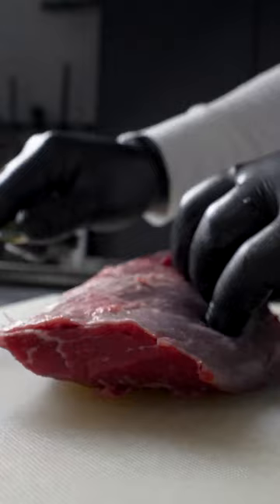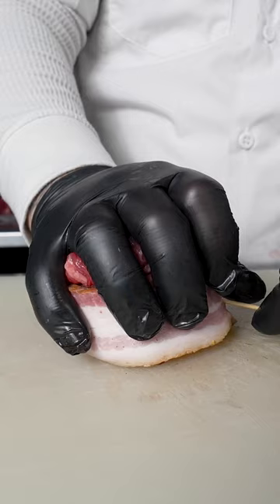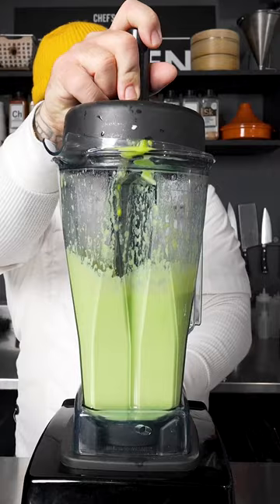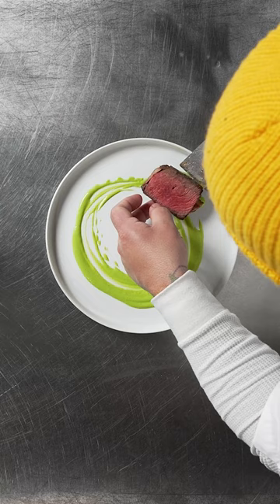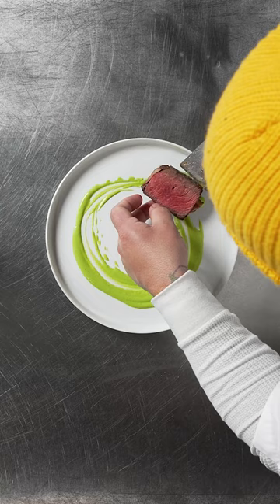Test Kitchen: Bacon Wrapped Teres Major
Chef @Mikel_Anthony wraps a @TysonFreshMeatsFoodservice teres major in bacon and pan roasts with garlic and herbs; serving with pea puree, fresh peas, fava and king trumpet mushrooms.

Full recipe on our website!⁠⁠